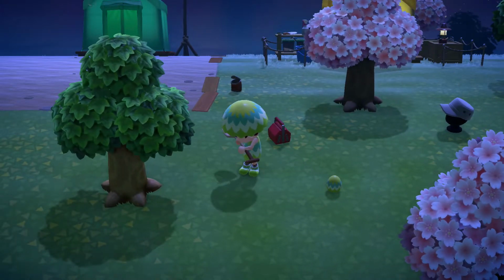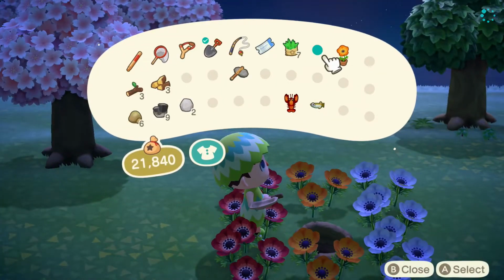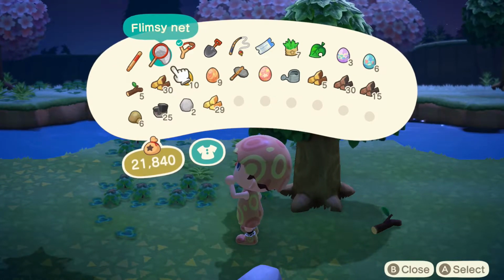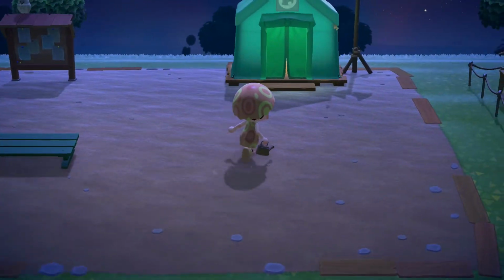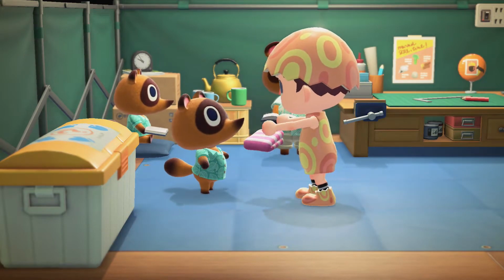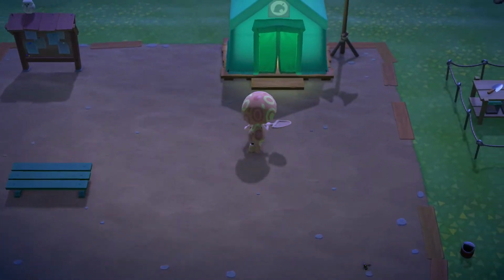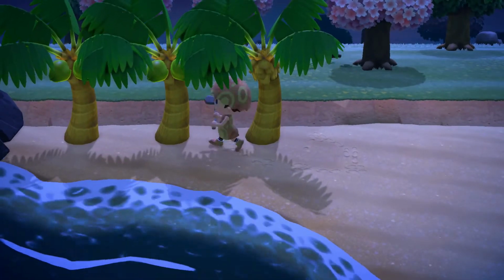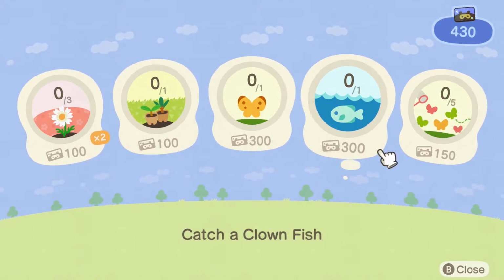Animal Crossing New Horizons 4/3/2020 Part 8 Final ~ Guys She Sat Under a Tree!!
Time to end off April 3rd 2020. This recording was a solid day got a lot done at the time. Had a bit i wanted to talk about so i was happy to get the chance to do so. This recording was a really solid one. Sorry the part was a bit light on some content this game is not always action packed but i feel like the day played out well. This LP is a vlog style LP so treat it like i edited footage after coming home. The was recorded on 4/3/2020. This LP is very special. It's a different kind of feeling. I had a lot to say about this series. Thank you for being here It really means a lot.